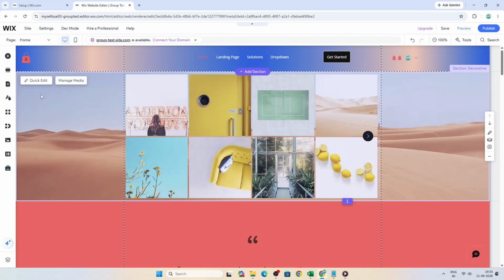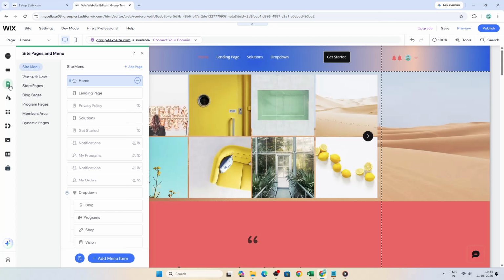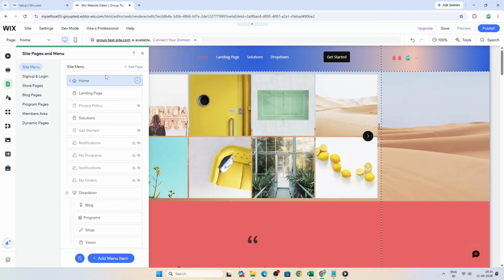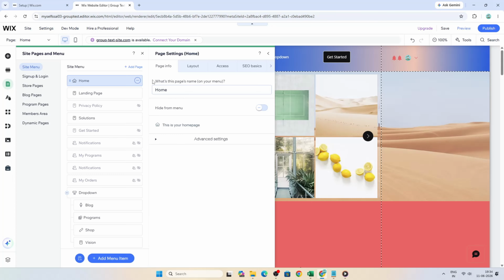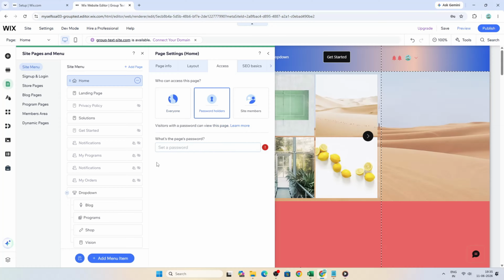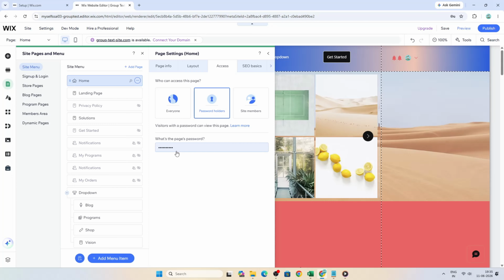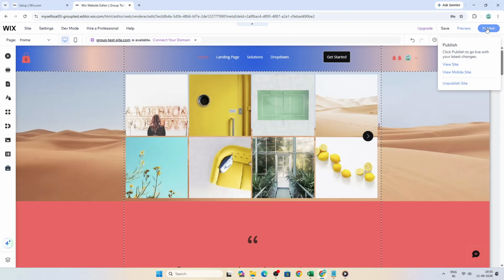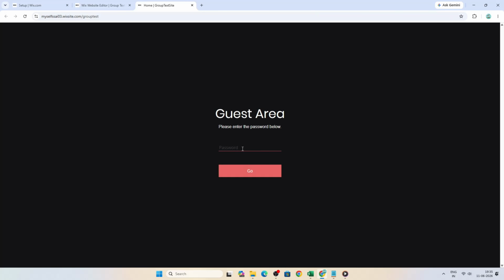How To Password Protect Your Wix Website (Step By Step)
Master how to password protect your Wix website today! This tutorial explains how to use Wix password protection to secure your site or specific pages from unauthorized access.